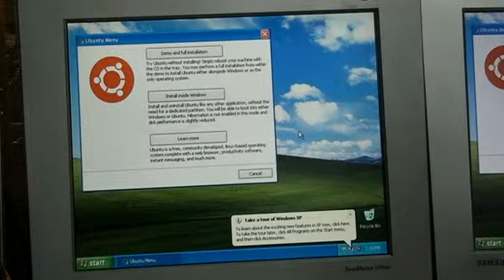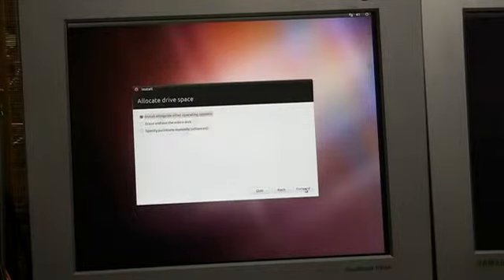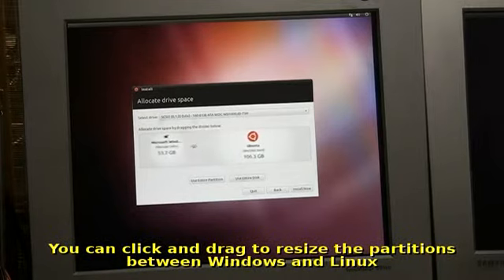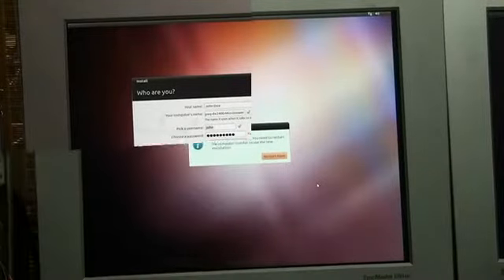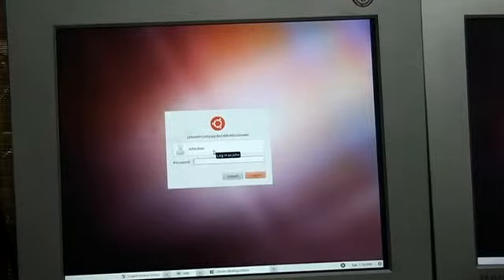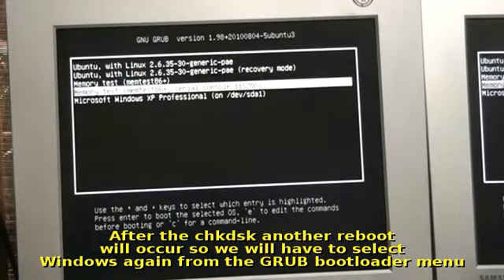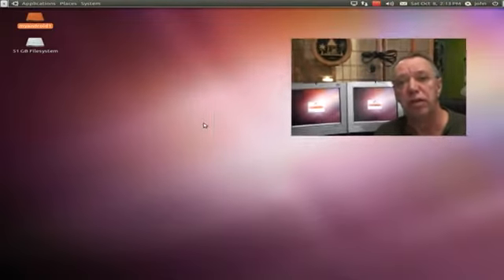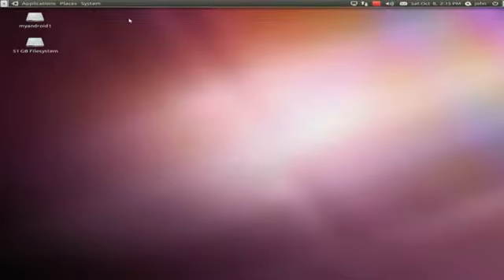Ubuntu Advanced Partitioning during Install part 1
How to Install Ubuntu Linux along side Windows. This is different than a WUBI Installation in that we actually shrink the NTFS partition and create another partition to contain the Ubuntu Linux Desktop Installation. This video also shows how you can access your windows files from Ubuntu and even open Microsoft Office Documents with Oracle Open Office which is included with Ubuntu Linux.